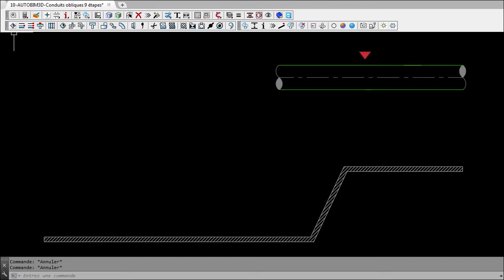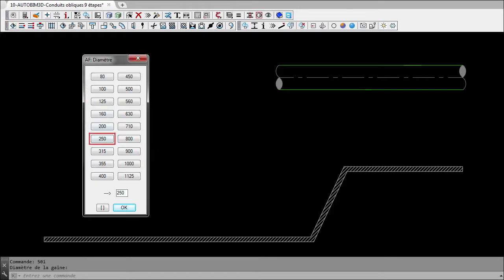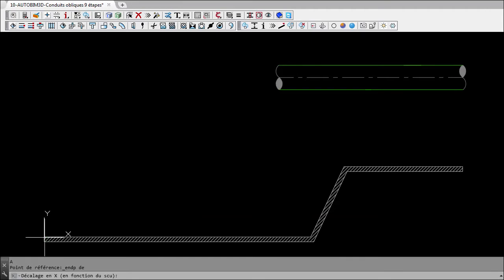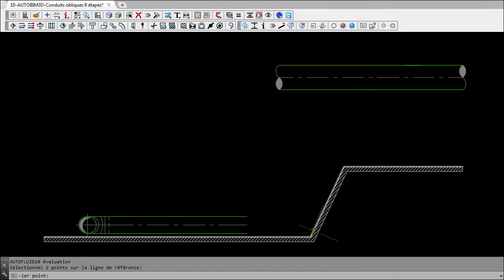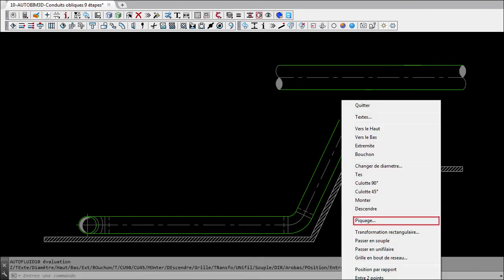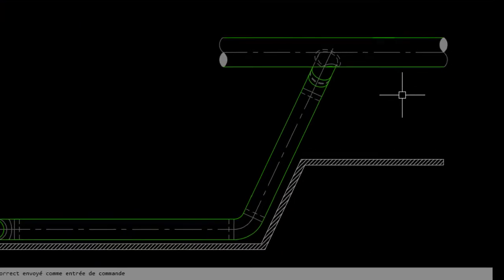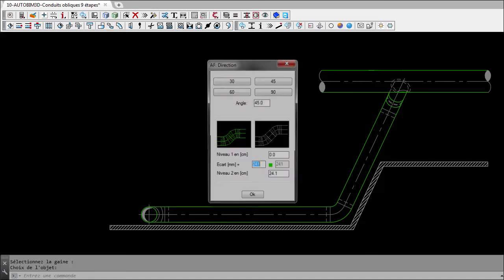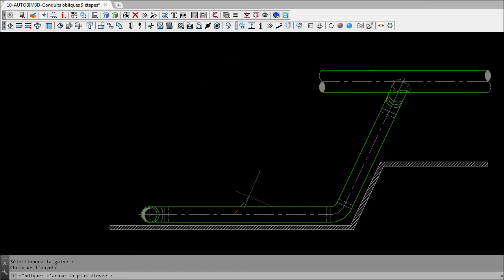AUTOFLUID Guide : 3D transformation (steps 1-2-3/9)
In this exercise, you will learn how to assign information to the oblique
conduits, how to add and adjust adjacent pieces (breaks, elbows...) and
therefore how to get a 2D network that can be ‘transformed’ into 3D.

This exercise contains all of the difficulties you may face when giving
information to the 2D network.